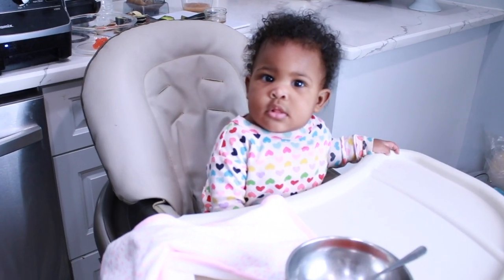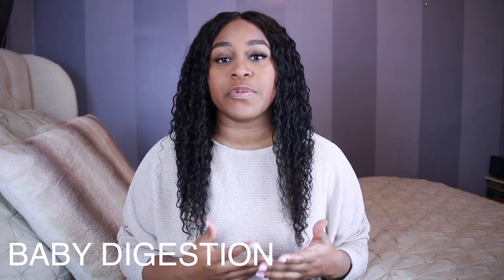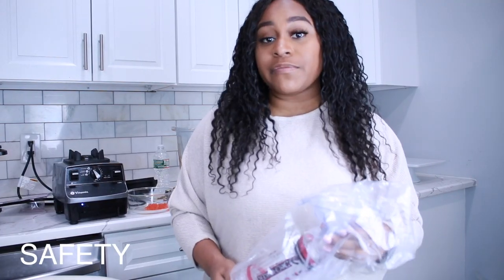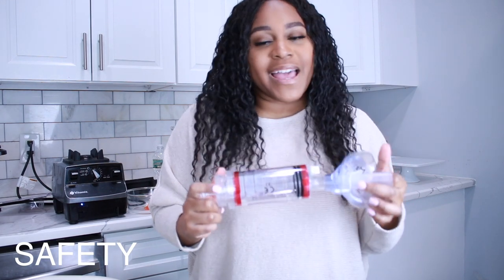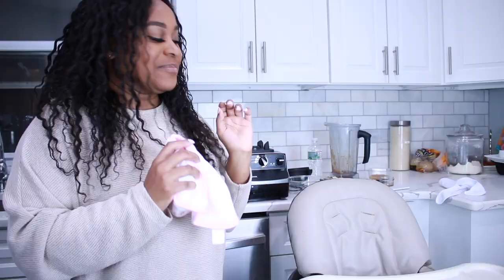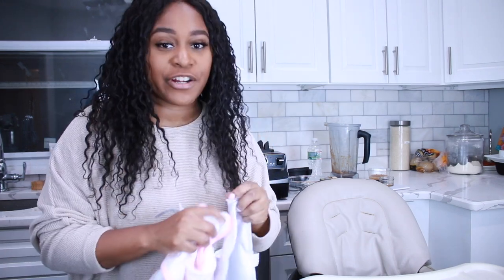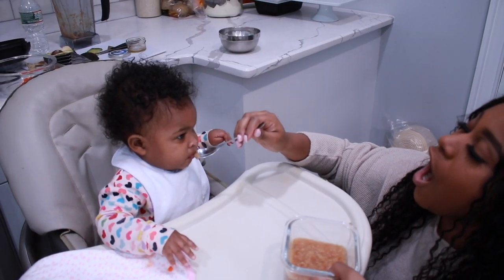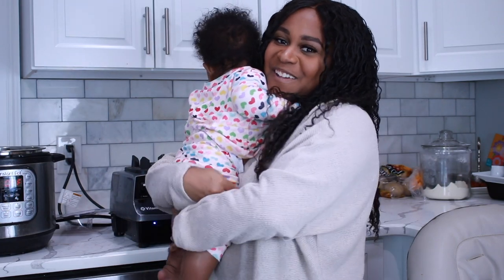All About Your Baby's First Food | Starting Solids with Salmon Roe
Baby's First Food. Baby's First Solids. Starting Solids with your baby. This video is all about what I gave my baby as her first food at 6 months old. Learn about baby digestion, nutrients, safety measures around giving babies food and more.

MENTIONED IN VIDEO:

EQUIPMENT I USE TO FILM:
*My Camera Kit: https:// amzn.to/2BVsHeB
*My Camera Only
*My Tripod
*SD Card

About me:
Hi, I'm Brittany Kelly. A mother of 4, who seeks balance in supporting my family while remaining true to myself. I believe that all moms are the super mom of their family. On this channel I share my journey through pregnancy/postpartum tips, early child development, parenting, mommy productivity, and family vlogs.